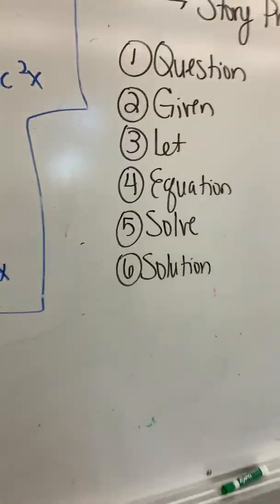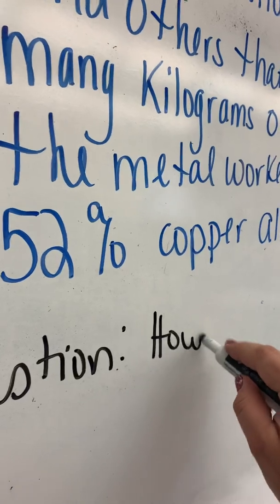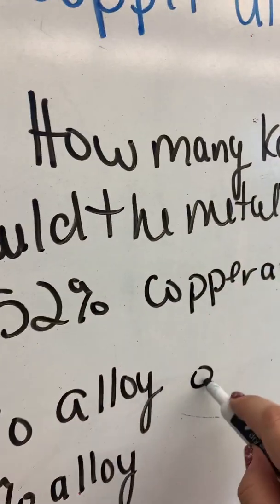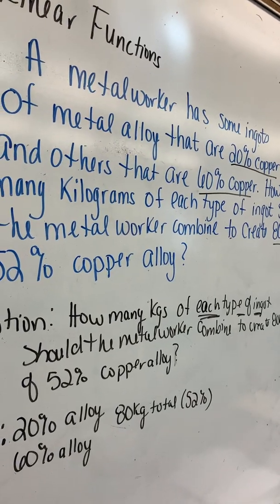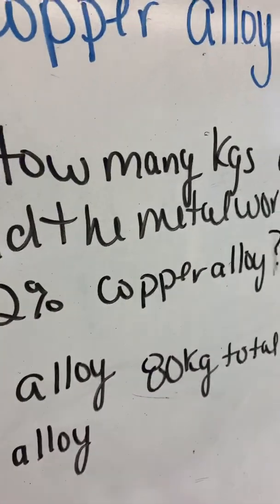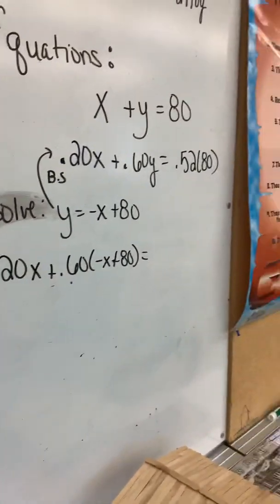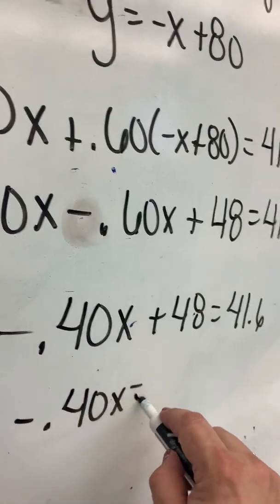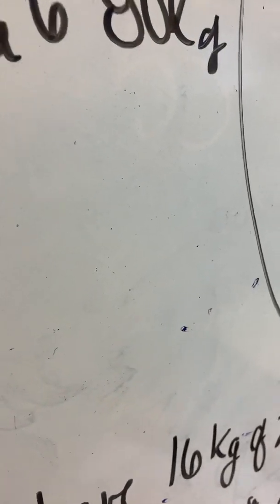Lesson 7-4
Applications of Linear Functions